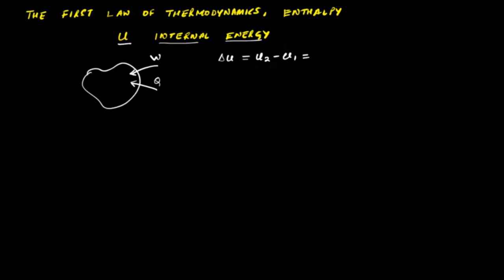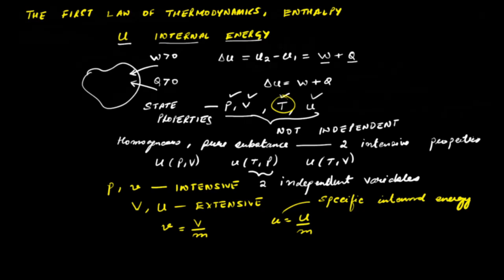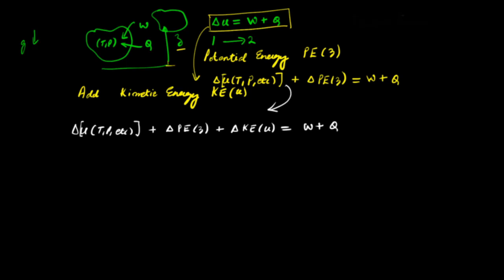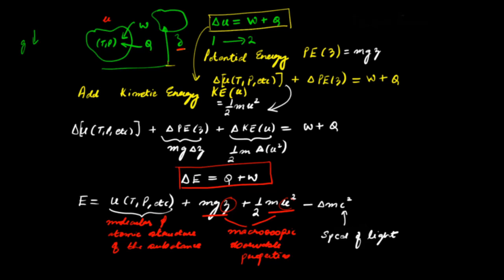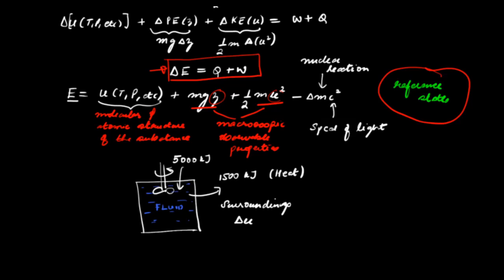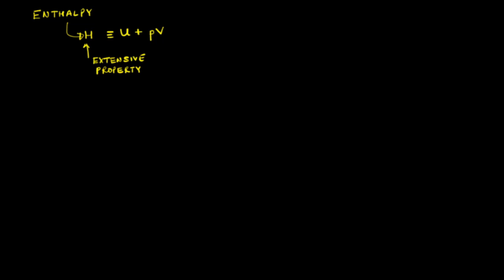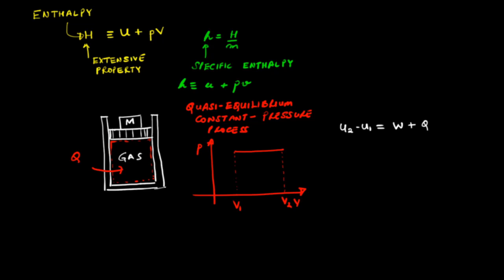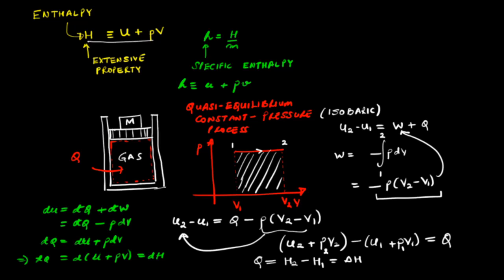Lecture 11: First Law and Enthalpy (Engineering Thermodynamics Lecture Series)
In this lecture, we continue our discussion on the first law of thermodynamics. In particular, we incorporate the effects of potential energy and kinetic energy into the mathematical formulation of the first law of thermodynamics. We also introduce the enthalpy as a state property and present one example where enthalpy is used. (c) Supreet Singh Bahga